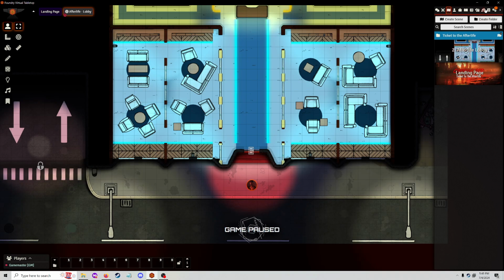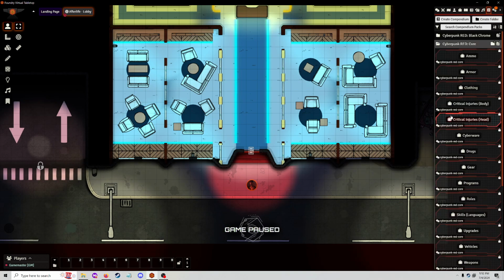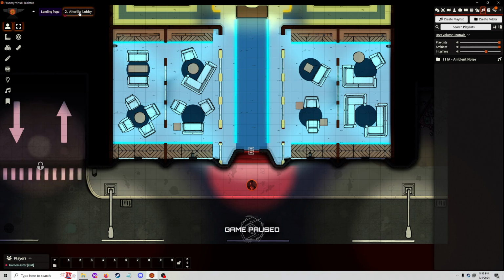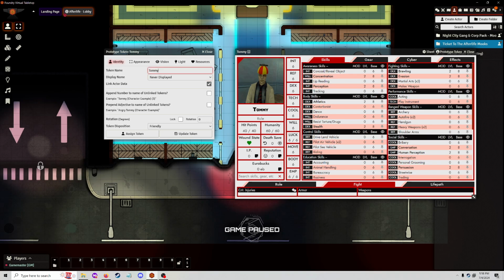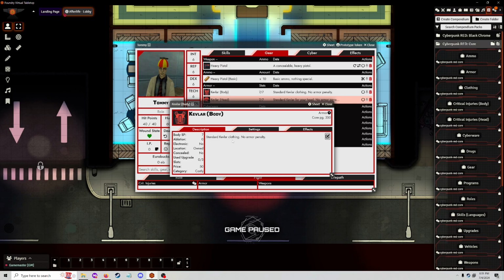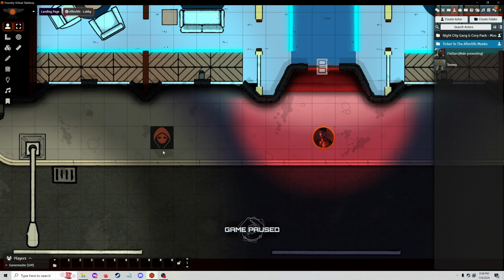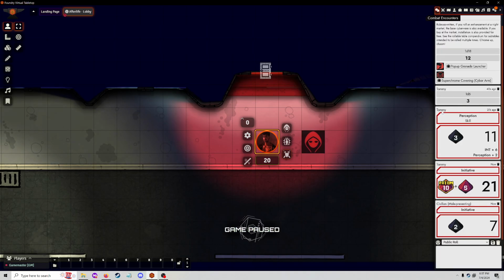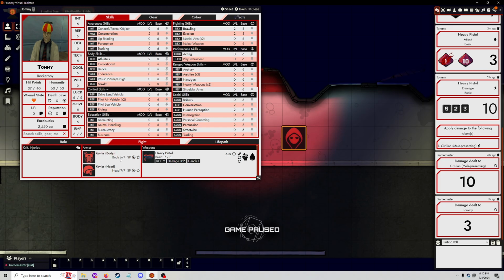Cyberpunk RED In Foundry Virtual Tabletop, Tutorial Series, Part 2 - How To Play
Covers a wide array of topics, including the different functionalities and tools of Foundry and their use, the basics of setting up character sheets, equipping gear, moving tokens correctly, initiating combat and targeting enemies, rolling skills and attacks, and dealing damage,